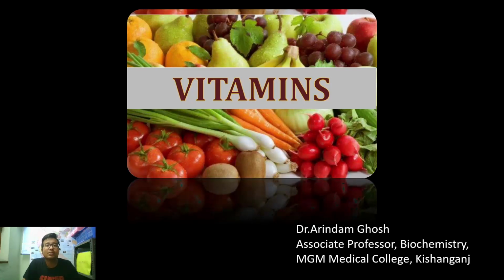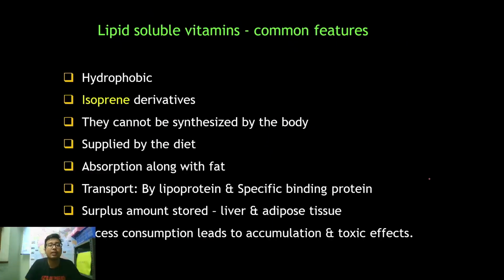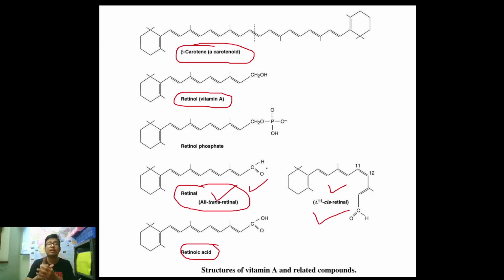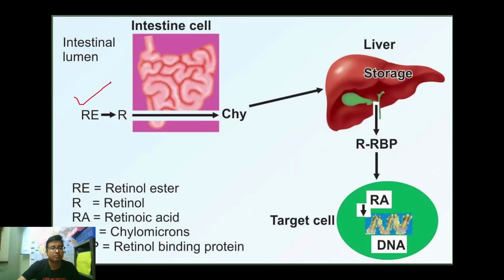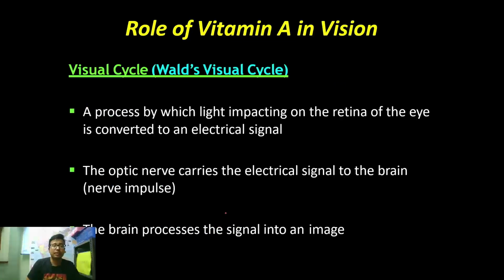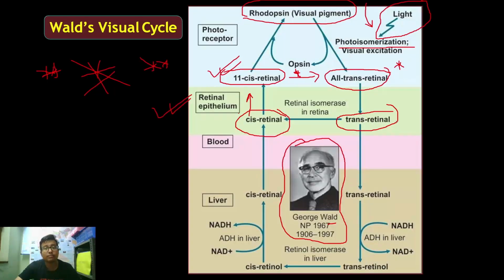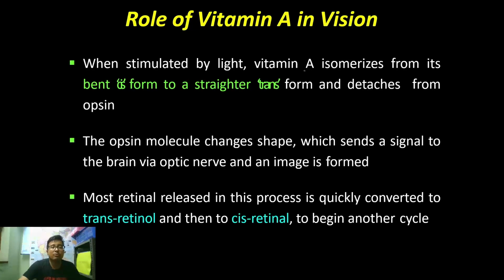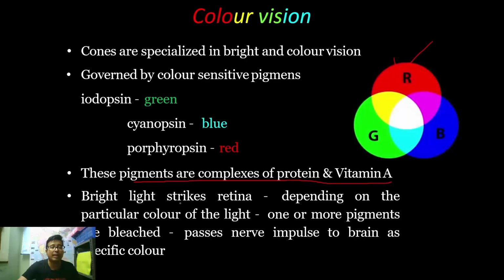Vitamin A | Part 1 - Introduction, Absorption, Metabolism, Wald's Visual Cycle- Competency BI 6.5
This is the first part of lecture on Vitamin A  covering Introduction, general over view of vitamins, differences of fat soluble and water soluble vitamins, Absorption, Metabolism, Wald's Visual Cycle- Competency BI 6.5